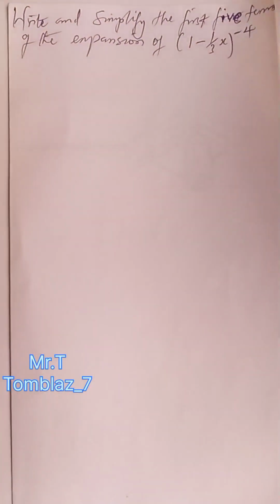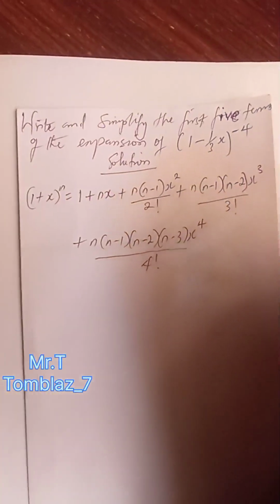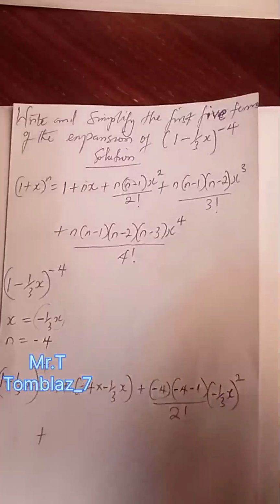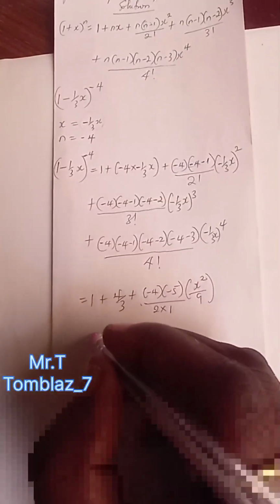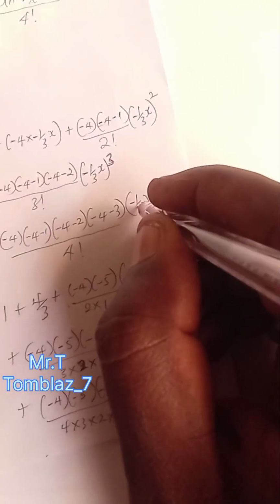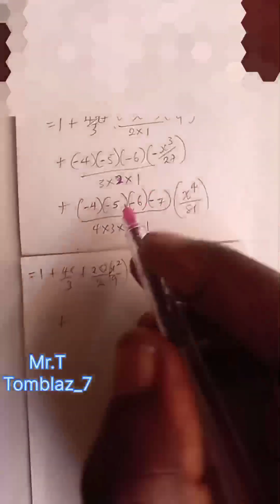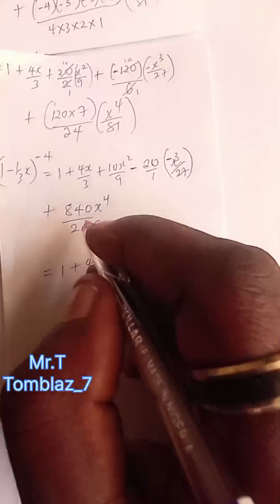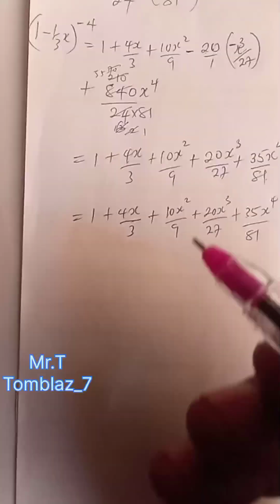Binomial expansion finding first five terms